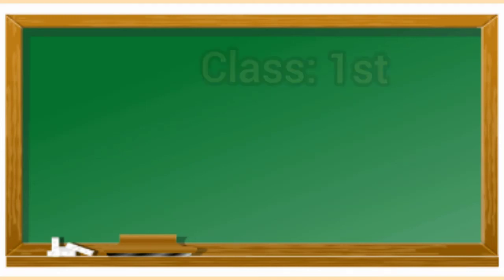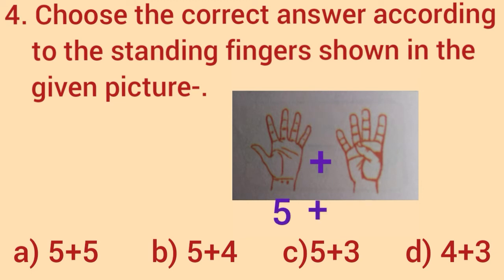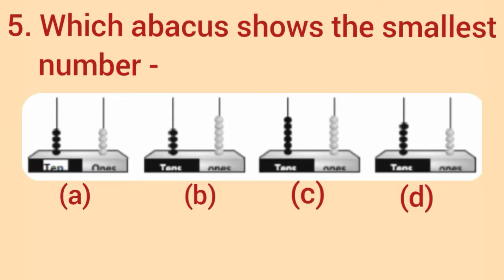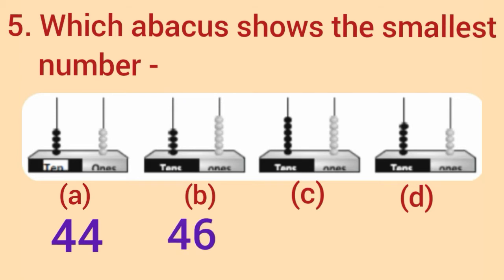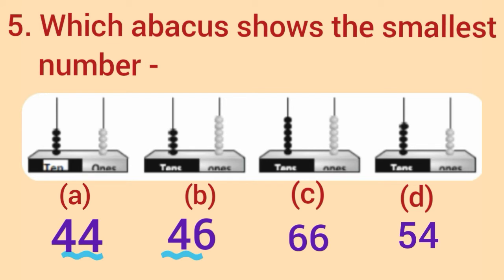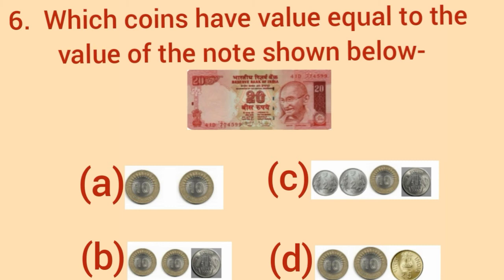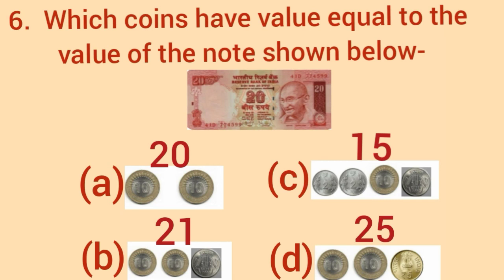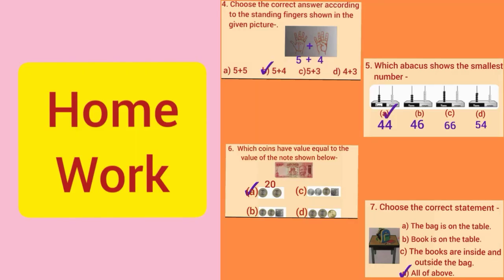Learn how to solve questions of practice sheet - 2 in English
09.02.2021